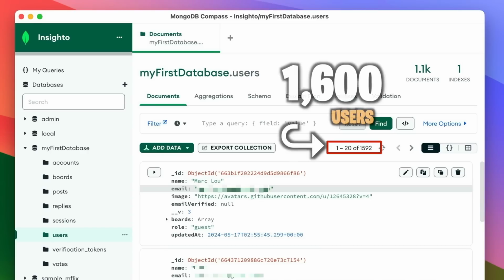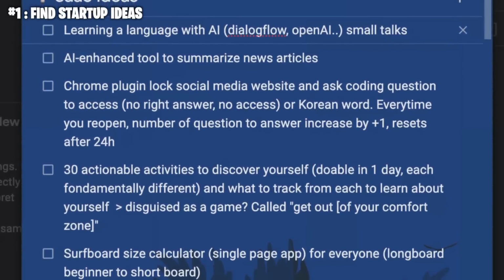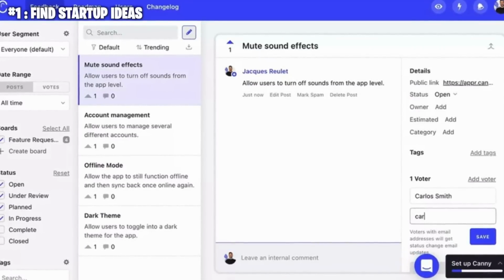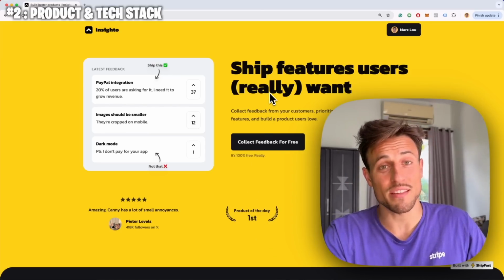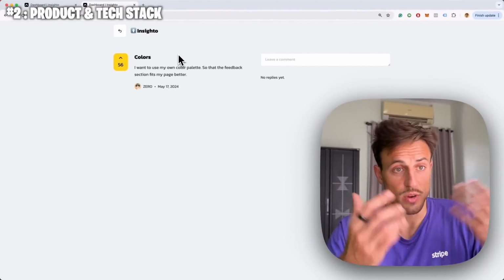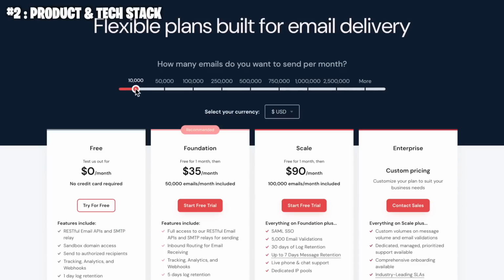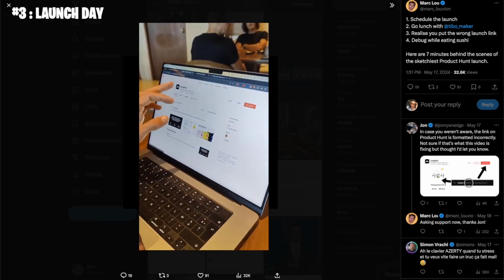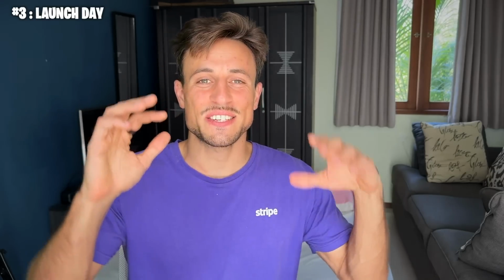I launched my 24th startup (SaaS)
I was frustrated with the feedback collection SaaS... So I built mine.

Introducing Insighto — A free (and super-duper-simple) tool to collect customer feedback and ship features your users (really) want.

In this video, I'll share everything from getting the idea, building fast, and launching a micro startup.

00:00 - My startup got an award!
00:38 - How I find (good) startup ideas
03:10 - Product demo
04:19 - SIMPLE tech stack
06:51 - Launch day (7,000 visitors)
09:42 - Results
11:22 - Outro